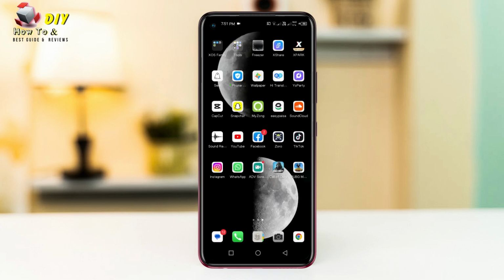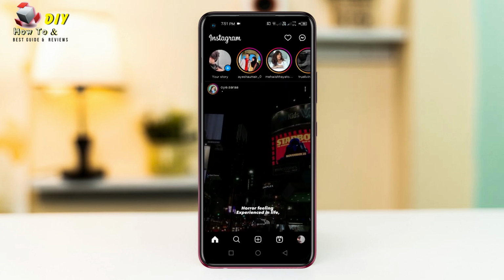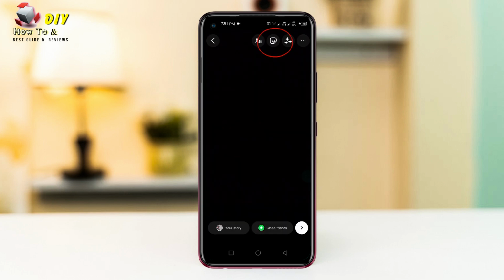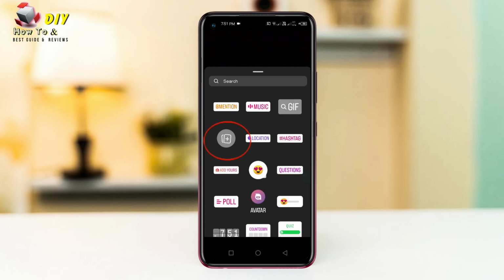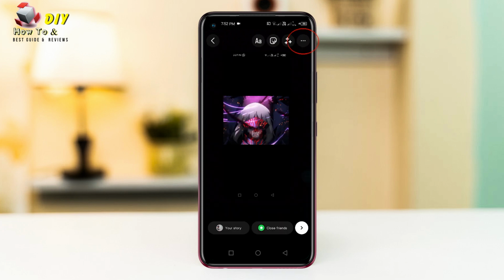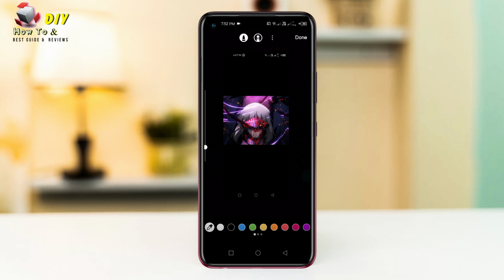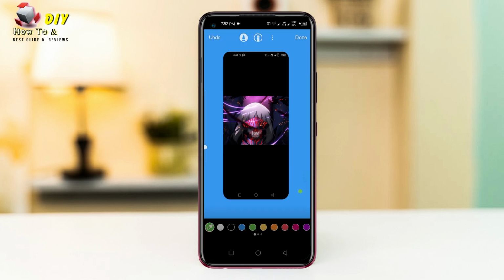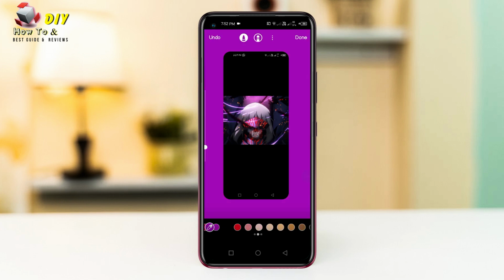How to Change Background Color on Instagram Stories - Change BG Color in Story | Do It Yourself.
Changing the background color on Instagram Stories can be done using the color palette tool provided within the app. Here's how you can change the background color:

1. Open the Instagram app on your mobile device.
2. Tap on the camera icon in the top left corner or swipe right on your home feed to access the Stories camera.
3. Take a photo or choose an existing photo from your gallery by swiping up or tapping on the thumbnail at the bottom left corner.
4. Once you have selected or taken a photo, you will see various icons and tools at the top of the screen. Look for the drawing tool, which is represented by a pen icon. It is usually located on the top right corner of the screen. Tap on it.
5. Below the drawing tools, you will see a color palette icon. Tap on it to open the color selection options.
6. Instagram provides a range of default colors, and you can choose one by tapping on it. However, if you want a custom color, tap and hold on any of the default color options. This will open a color slider or palette.
7. Adjust the color by sliding your finger across the color slider or by selecting a color from the palette.
8. Once you have chosen your desired color, release your finger from the screen.
9. Now, with the color selected, tap and hold on the screen. The entire screen will be filled with the chosen color.
10. If you want to adjust the intensity or transparency of the color, you can use the slider located on the left side of the screen.
11. Once you are satisfied with the background color, you can continue adding text, stickers, or other elements to your Instagram Story.
12. When you're ready to share your Story, tap the "Your Story" button at the bottom left corner or select specific friends to share it with.

That's it! You have successfully changed the background color on your Instagram Story. You can experiment with different colors to match your desired aesthetic or theme.